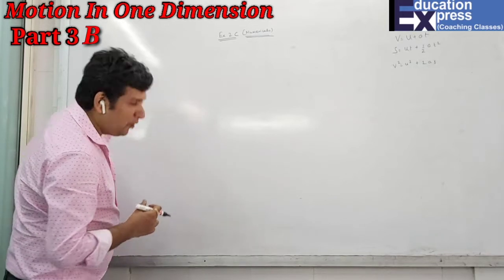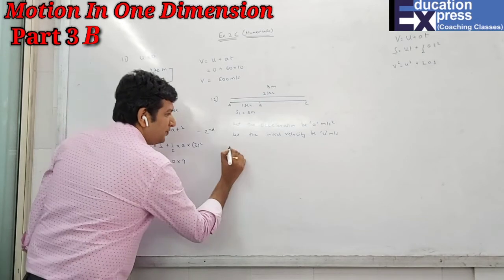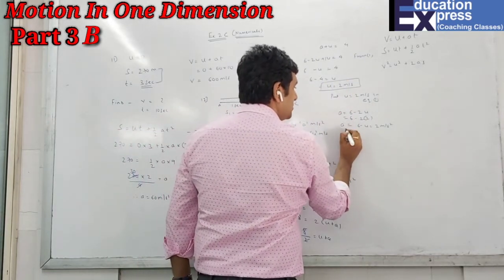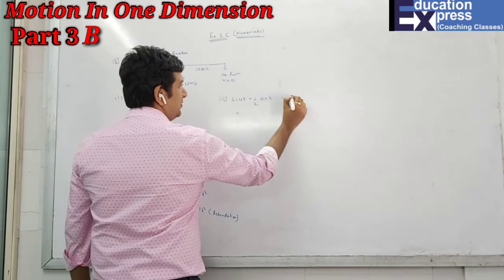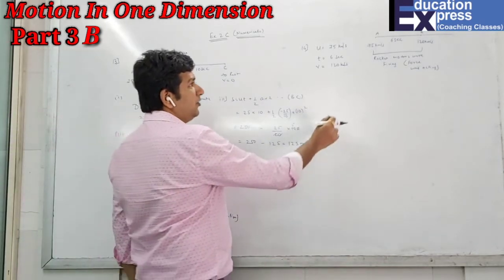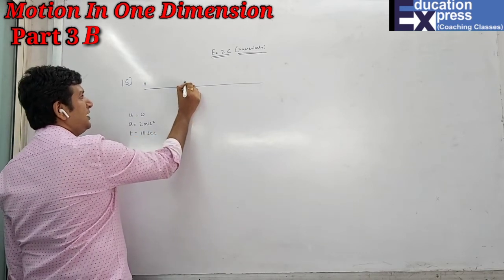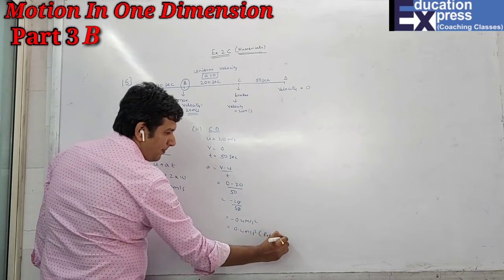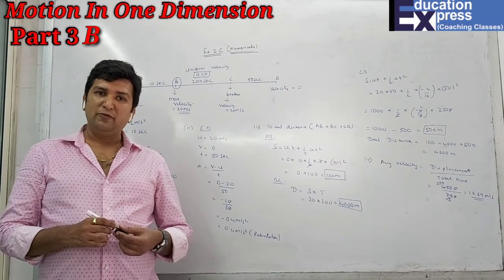Motion In One Dimension Part 3B Explained by Prof: Pankesh Mehta